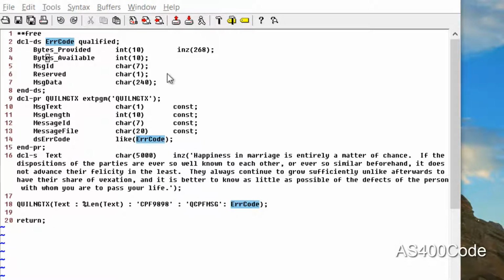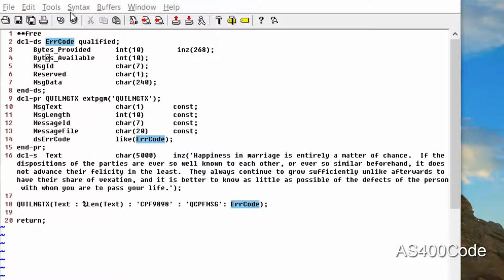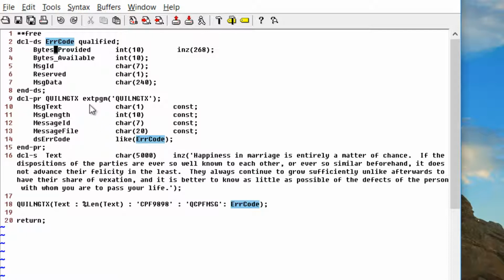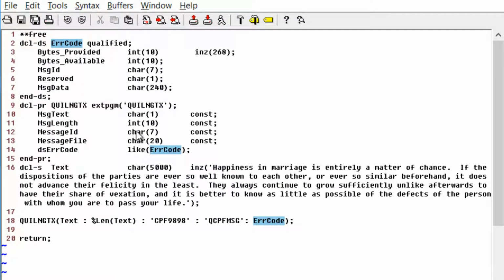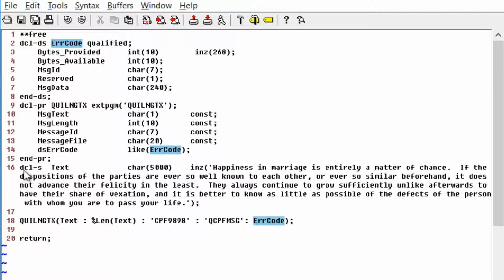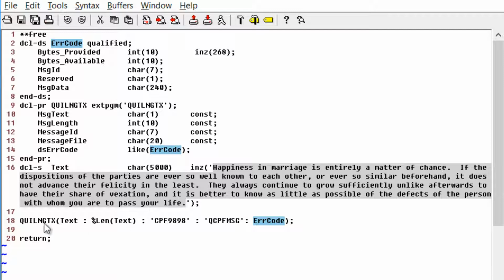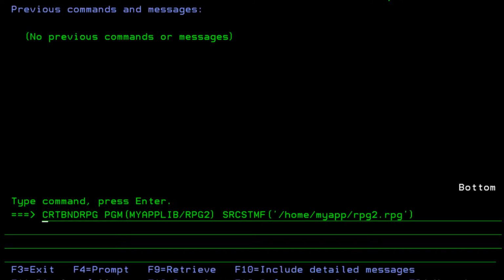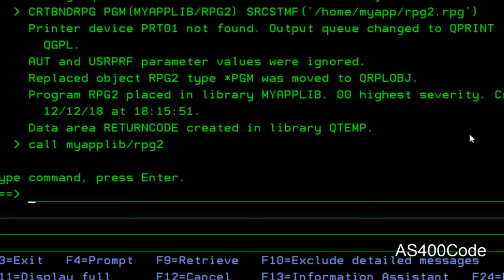RPG Fully-free From Calling API QUILNGTX to Display Long Messages